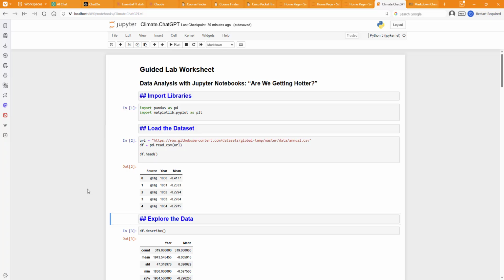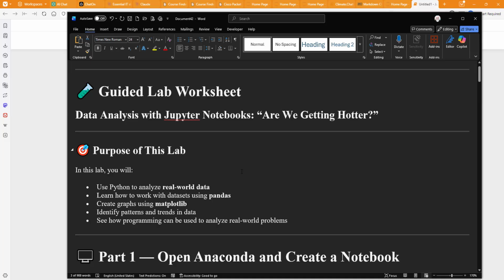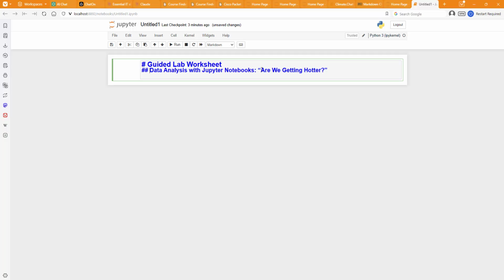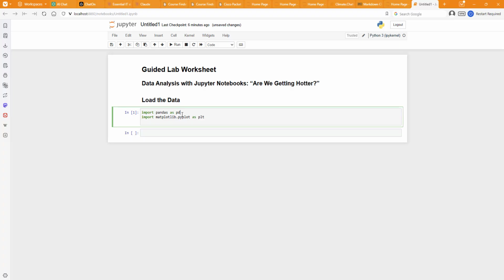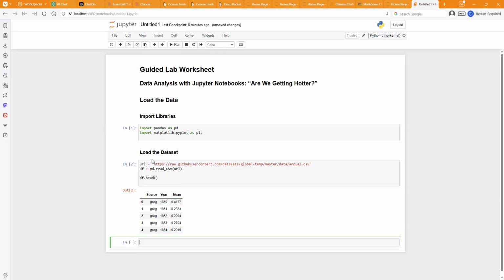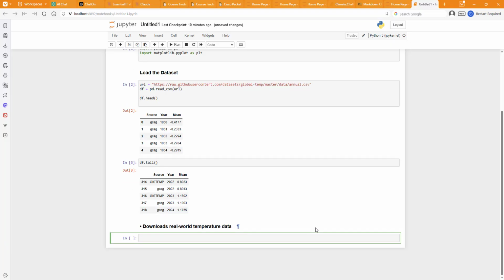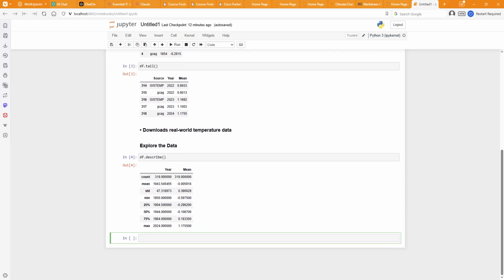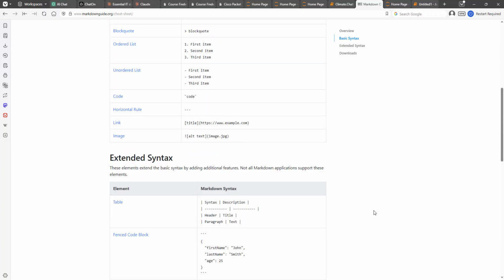Jupyter Notebooks Lab 1 Climate Data